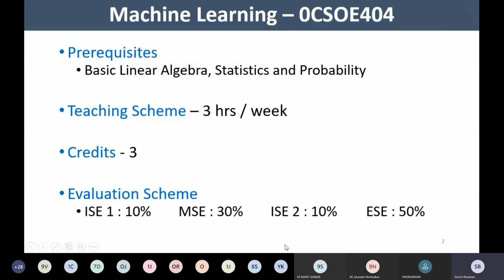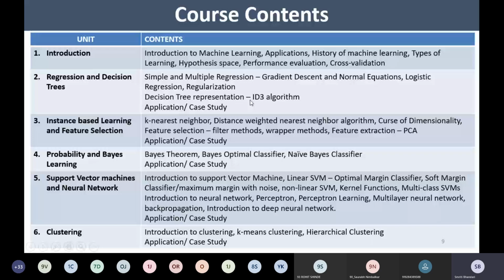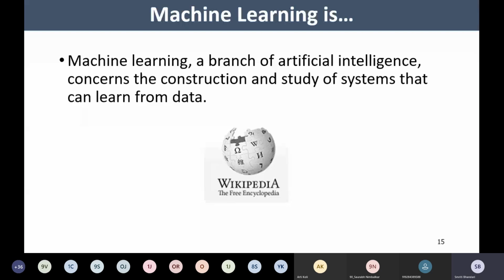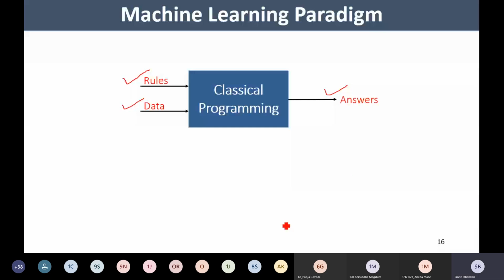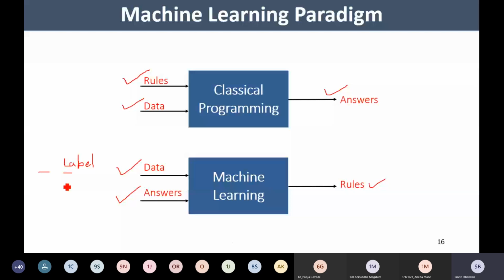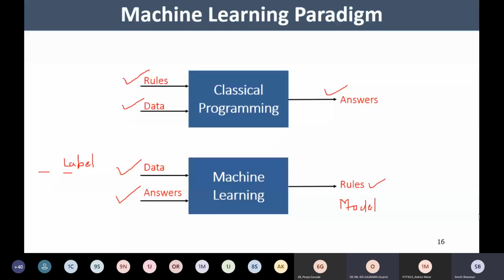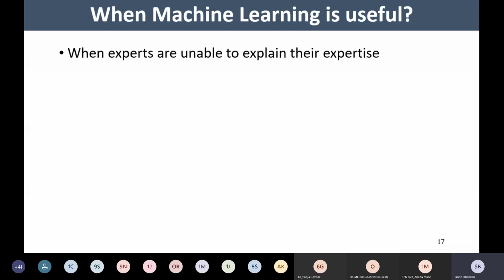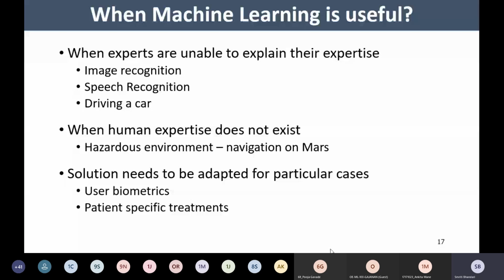ML #2 - Classical Programming Vs Machine Learning Paradigms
Recording of online Lecture on Open Elective - Machine Learning - #2.
Classical Programming Vs Machine Learning Paradigms.